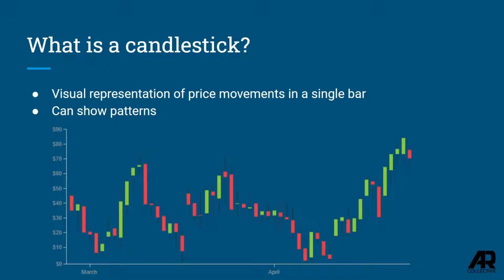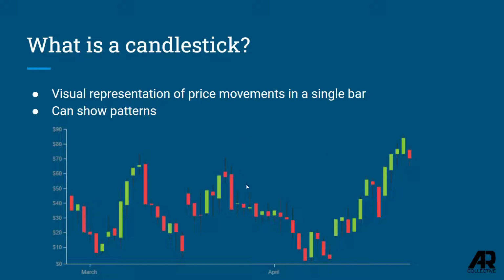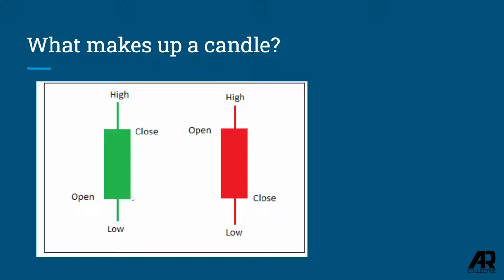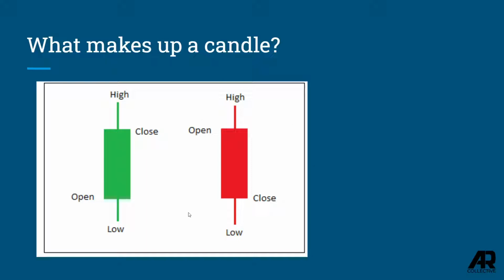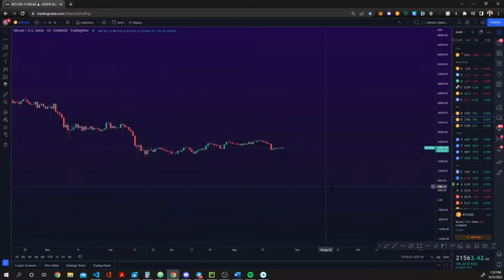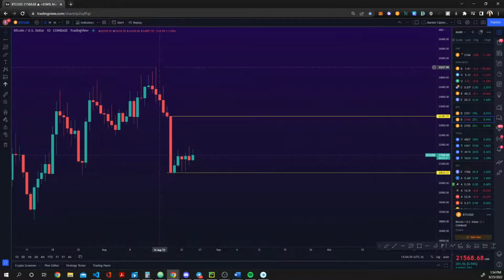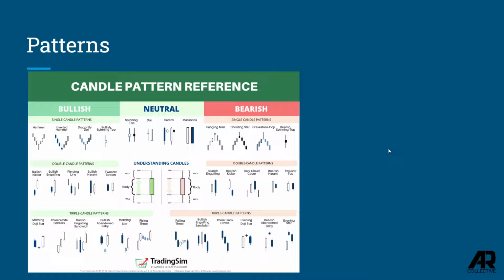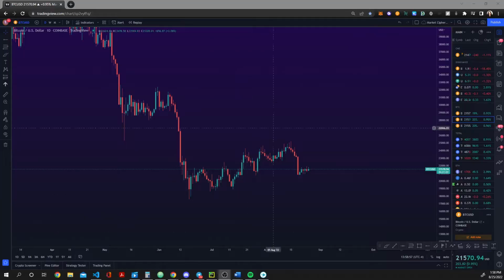SECRETS of TRADING CANDLESTICKS - Technical Analysis Charting for Profitable Beginners!